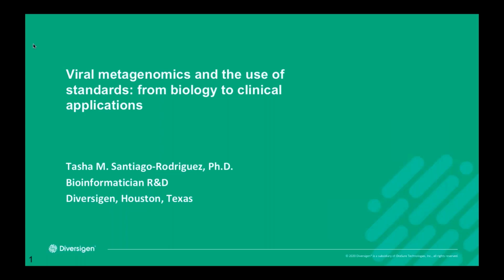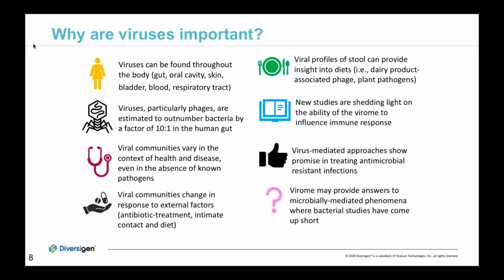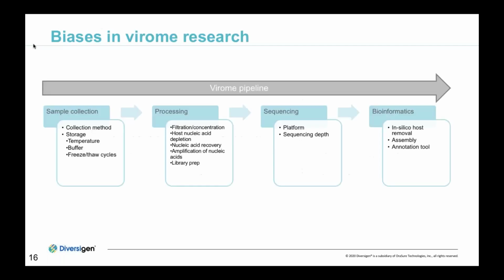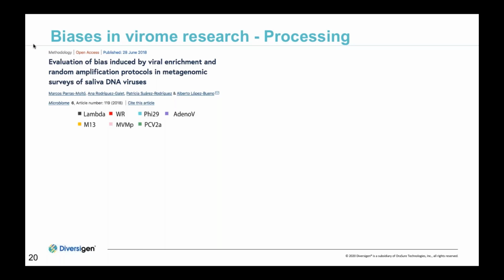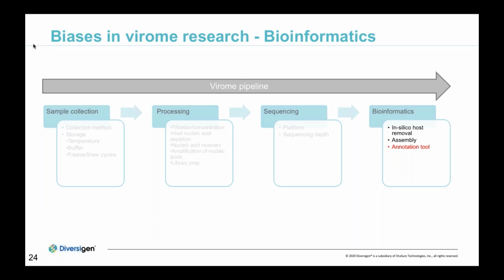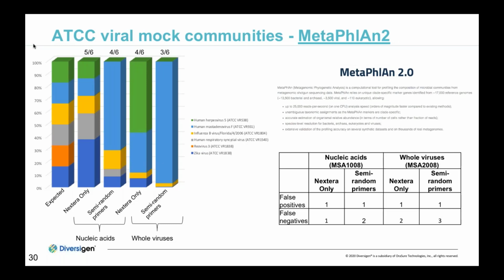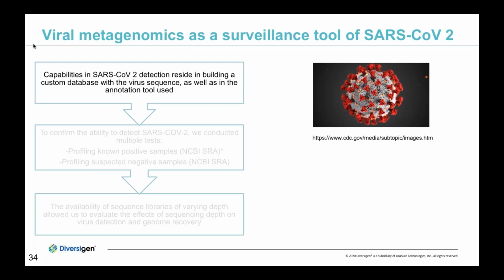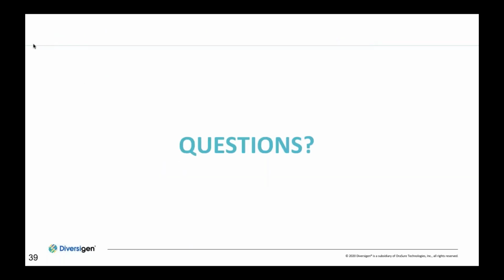Viral metagenomics and the use of standards: from biology to clinical applications. Hosted by ATCC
Tasha M. Santiago-Rodriquez, PhD, Bioinformatician at Diversigen, Inc. presents Viral metagenomics and the use of standards: from biology to clinical applications. Hosted by ATCC.